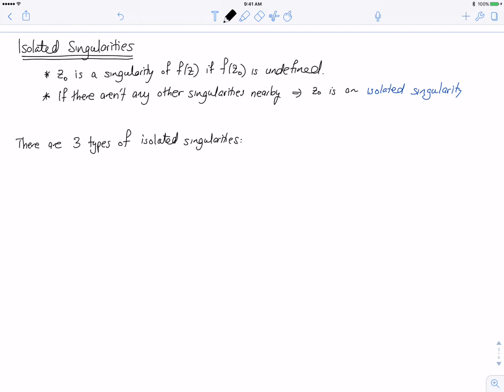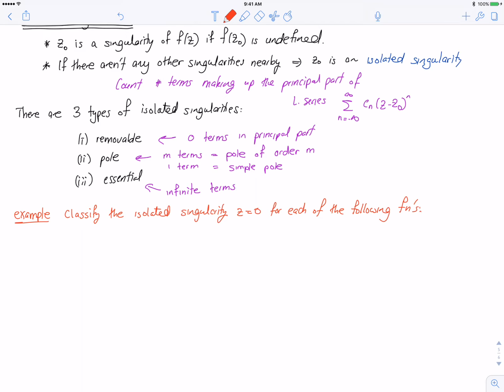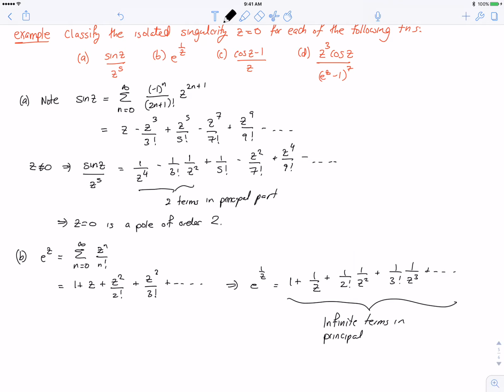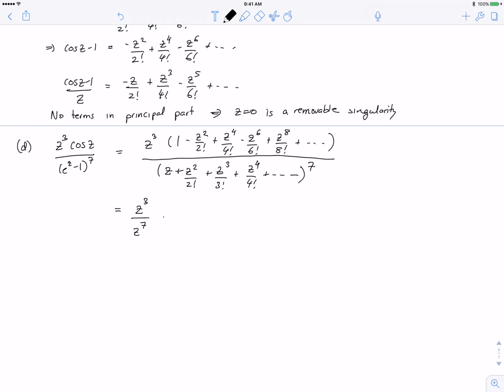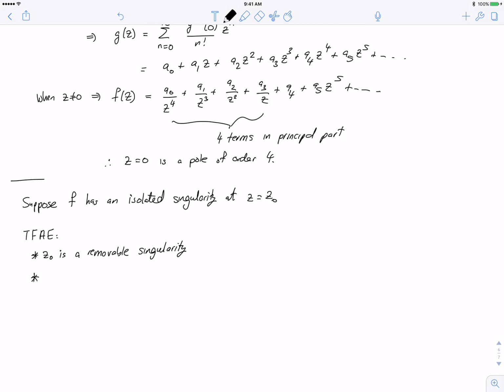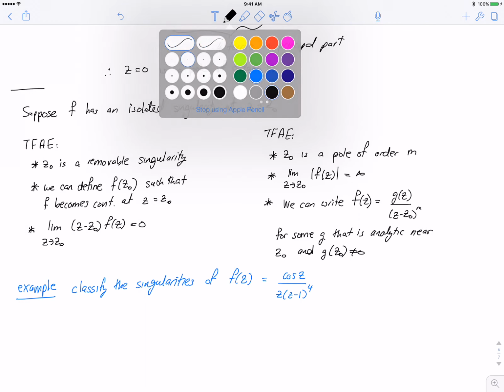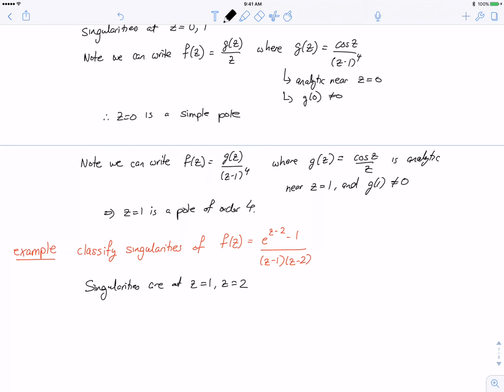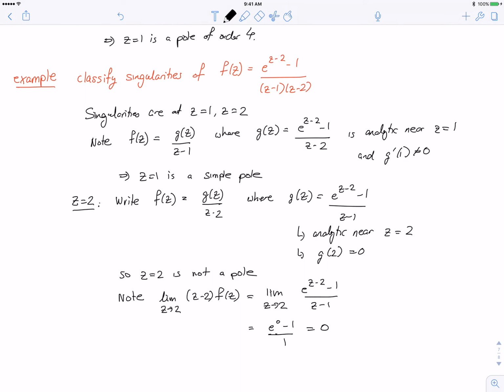236 Laurent Series & Residues (part 4)